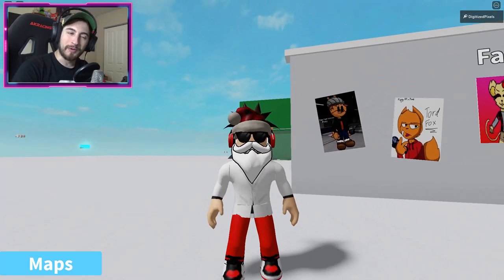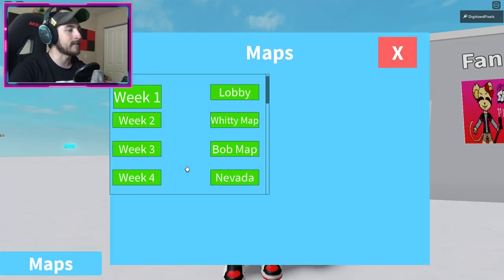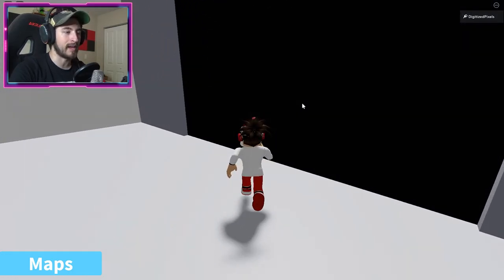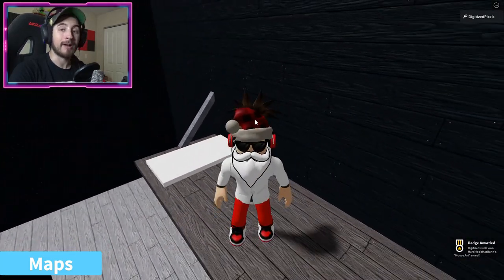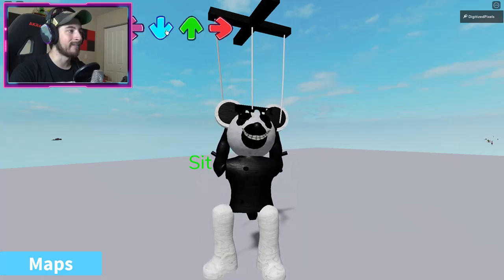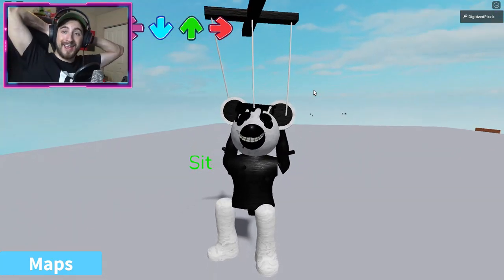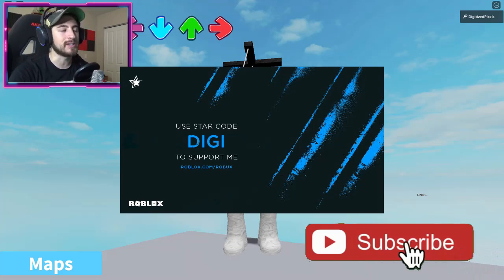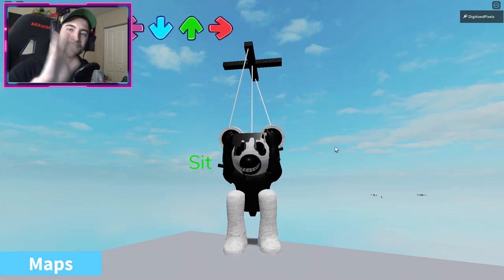How to get MOUSE AVI BADGE in PIGGY RP X FUNK - Roblox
In this video, I'll be showing you guys how to get MOUSE AVI BADGE in PIGGY RP X FUNK!